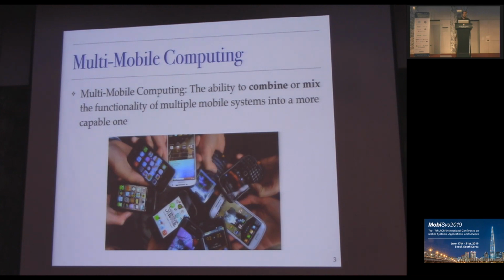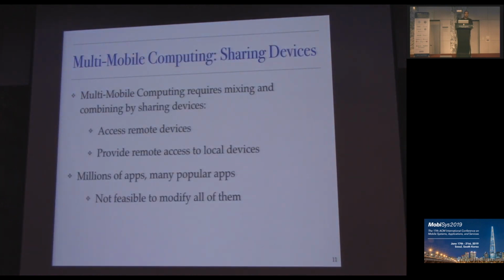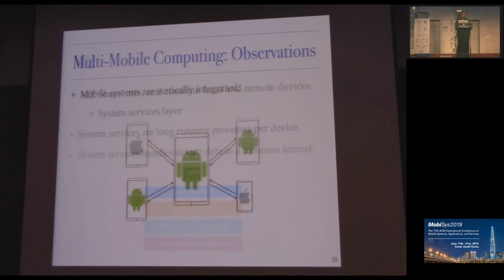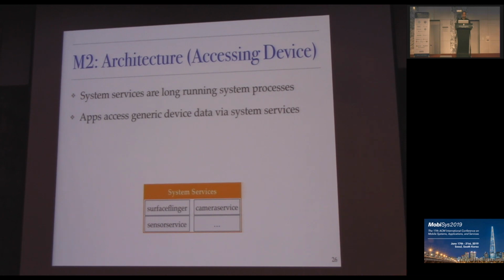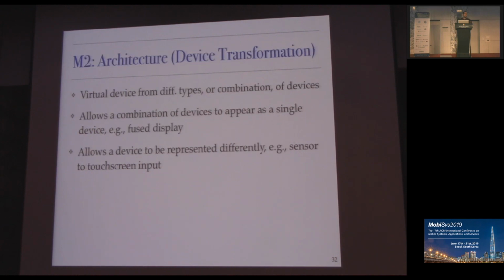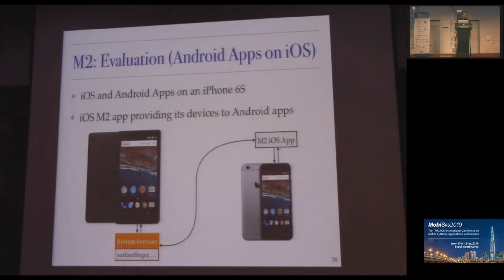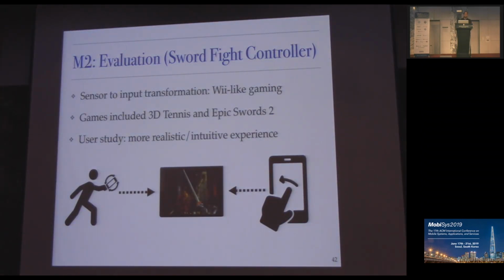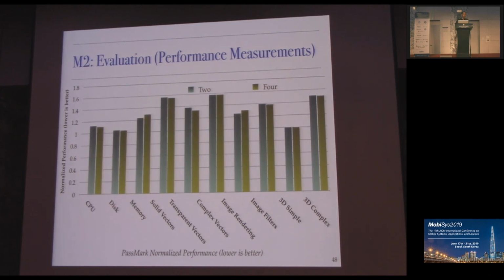MobiSys 2019 - Heterogeneous Multi-Mobile Computing